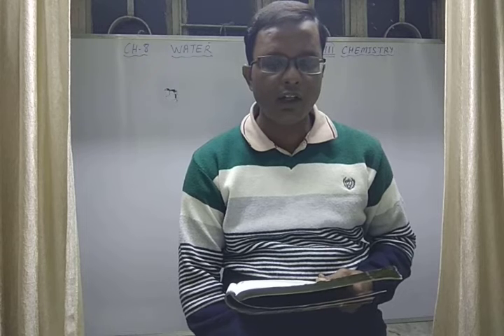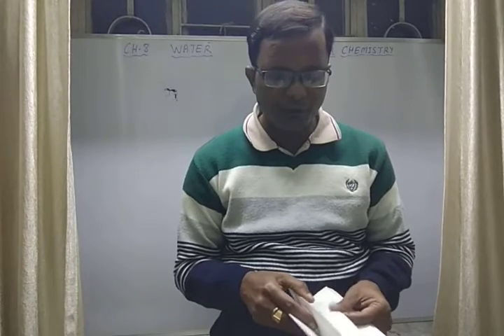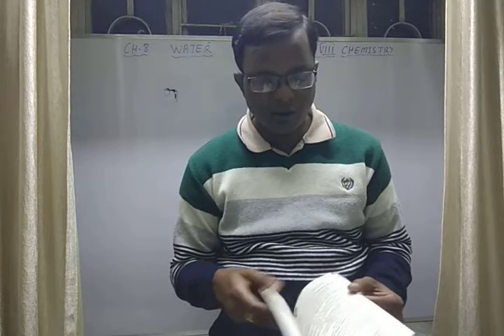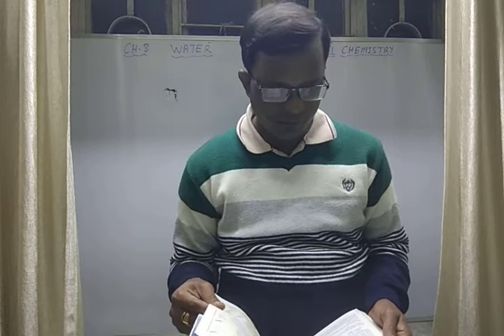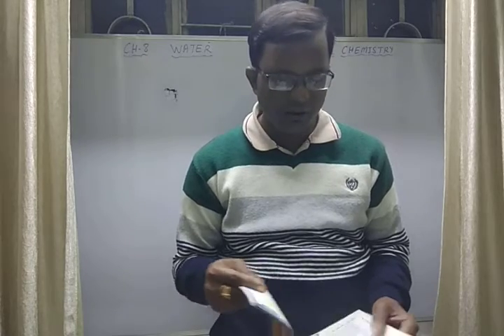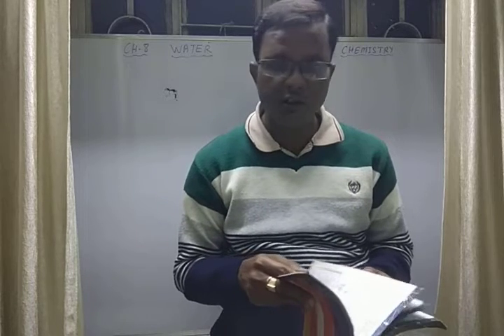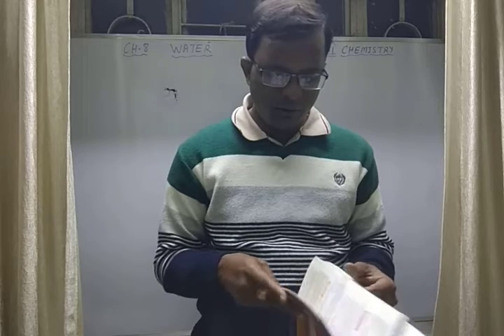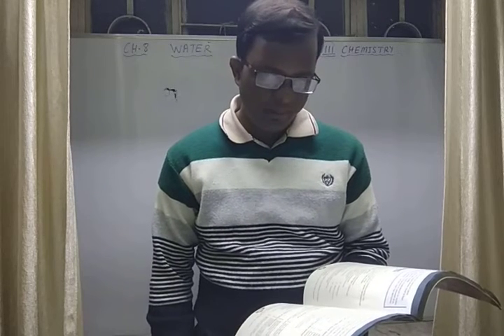23 January 2022 CLASS-8 CHEMISTRY CH-8 PART-4